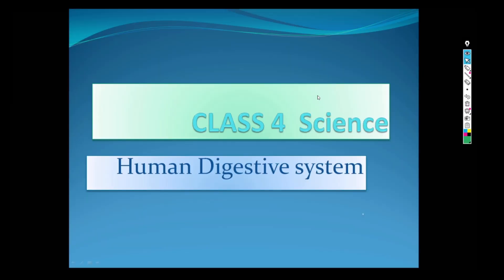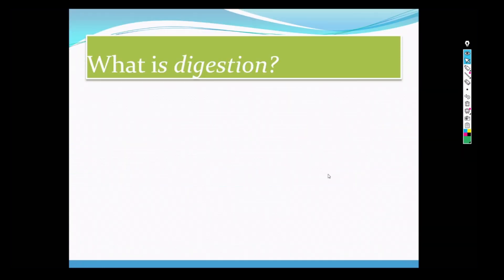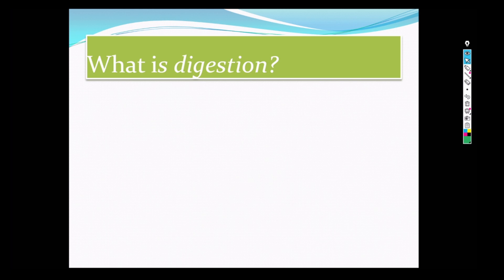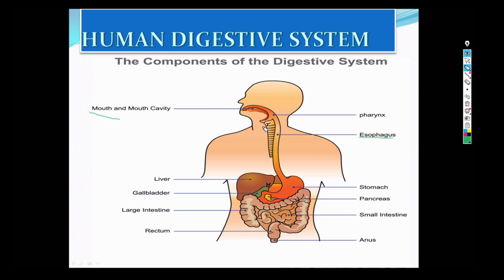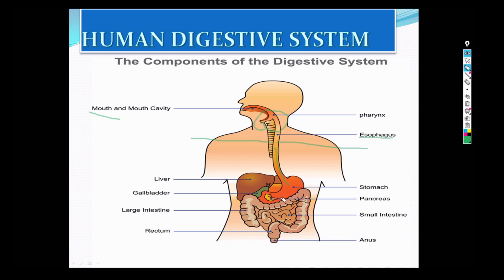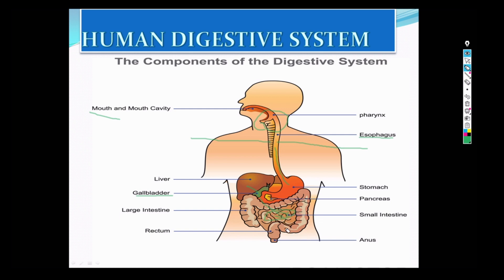class 4 {13/04/2020}